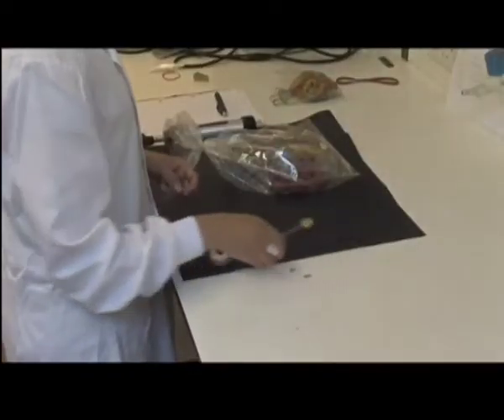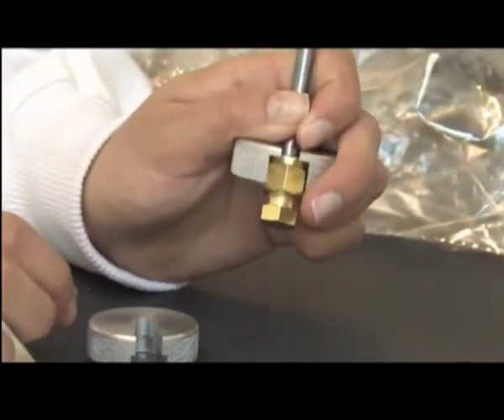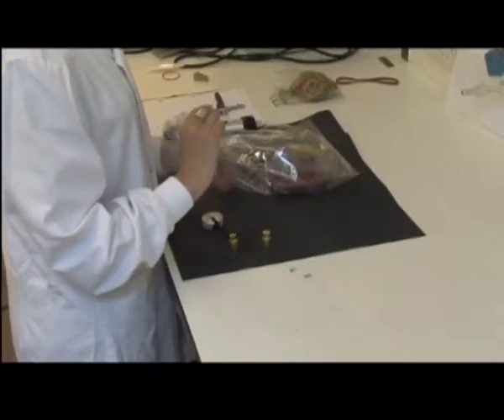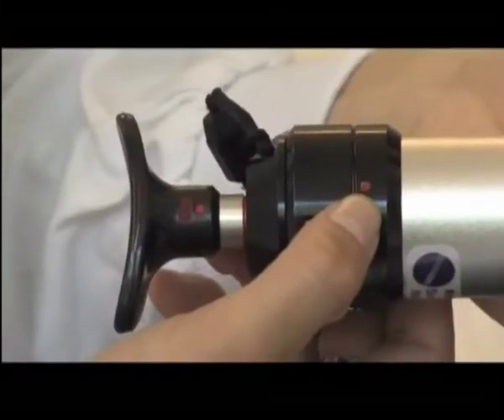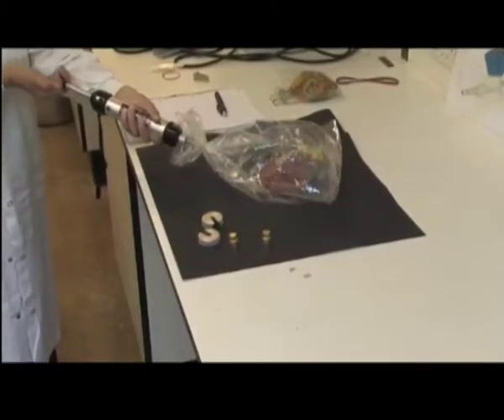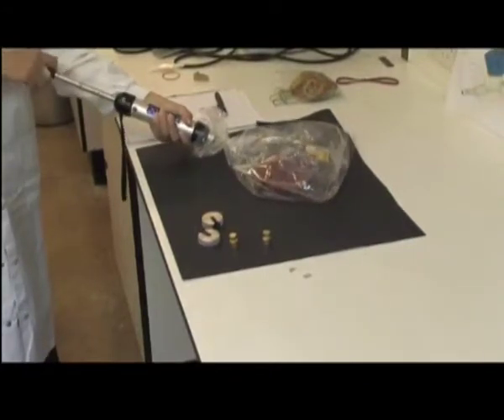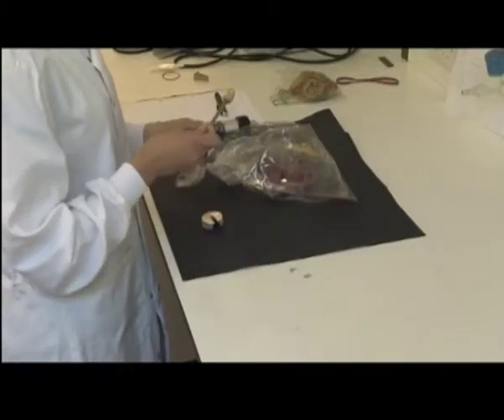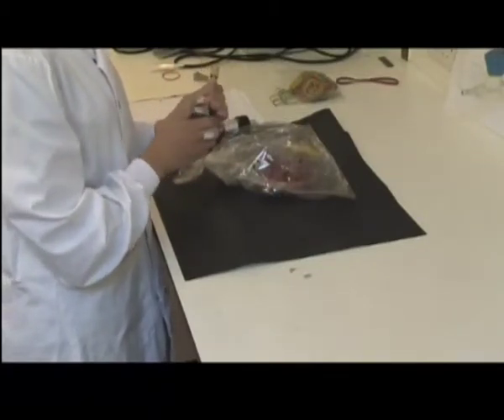Sampling of Volatile Organic Compounds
Sampling of Volatile Organic Compounds from fresh fruits and vegetables on Thermal Desorption Tubes with EasyVoc manual pump. This video has been relised by Cardiff University (UK) and Markes International Ltd (UK), within the Project QUAFETY activities.